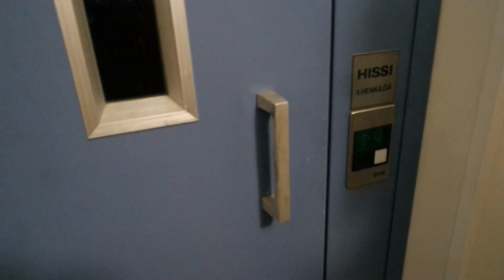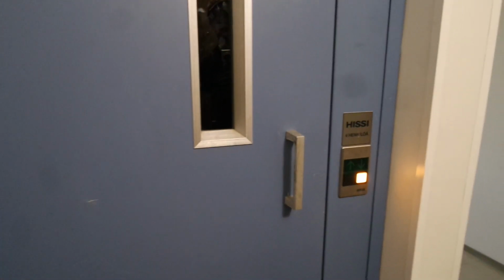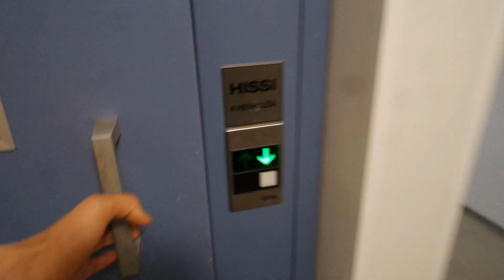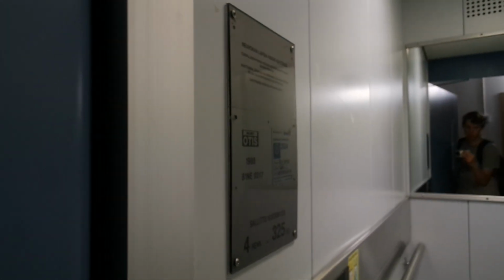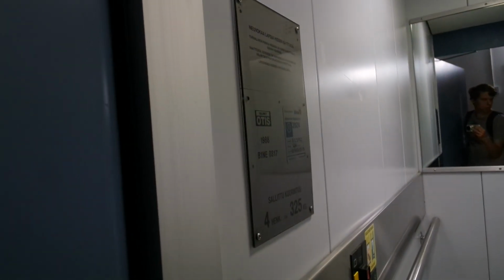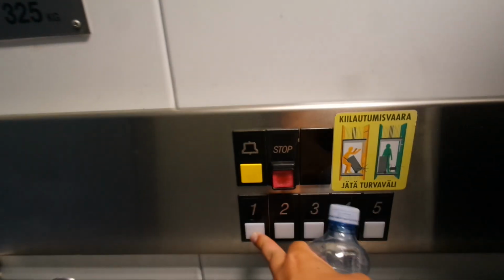Old Valmet Otis traction elevator/lift in Kartanonmetsäntie 13E, Malminkartano, Helsinki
Location: Kartanonmetsäntie 13E, Malminkartano, Helsinki, Finland
Brand: Valmet Otis, Filmed with Elevators from Finland
Year installed/modernized: 1988
Serial number: B1NE0317
Floors: 5(1, 2, 3, 4, 5)
Capacity: 4 persons or 325 kg
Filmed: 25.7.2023